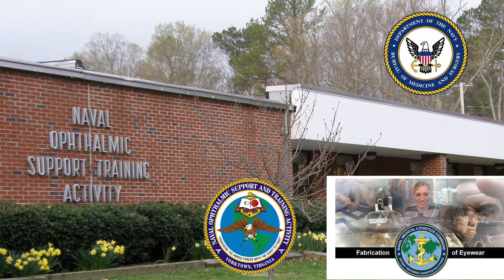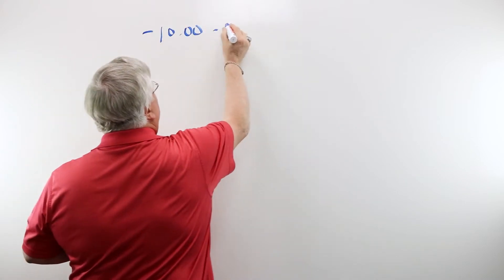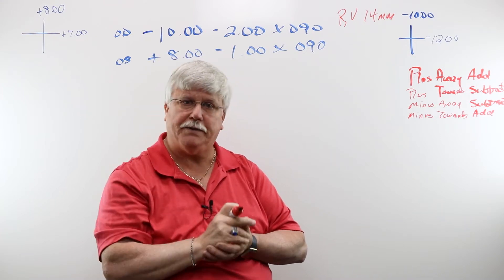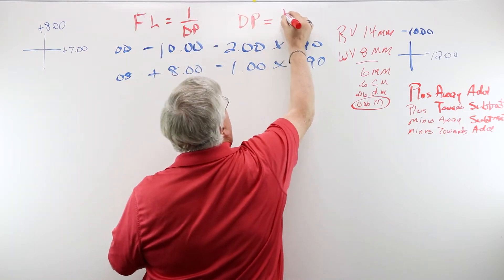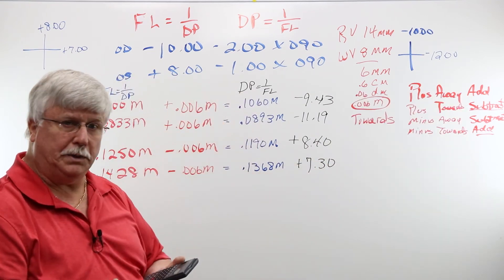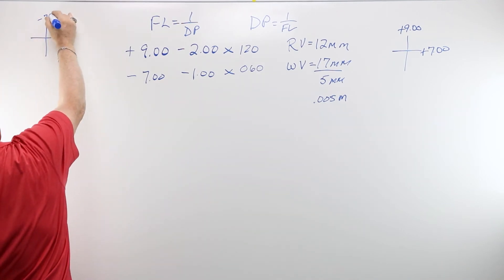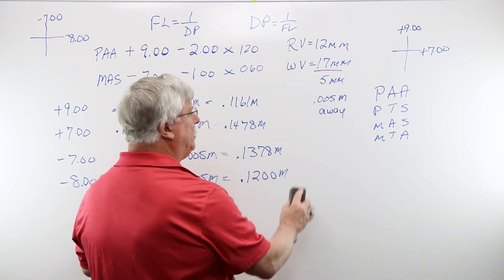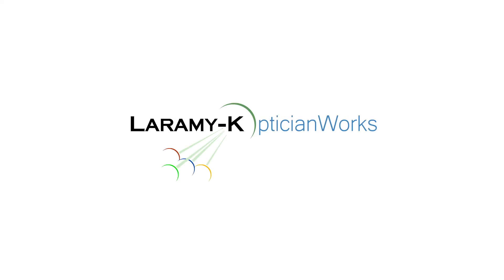Martin Goergen Teaches Calculating Vertex Compensation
Martin Goergen, a retired Navy Chief and instructor at the Virginia Optician Apprentice Program stopped into the OpticianWorks training center. So, we decided to let him take over the whiteboard to show you his take on calculating vertex compensation for higher powered lenses.